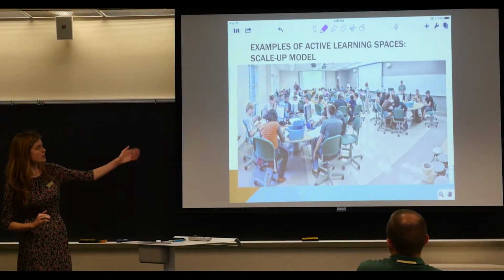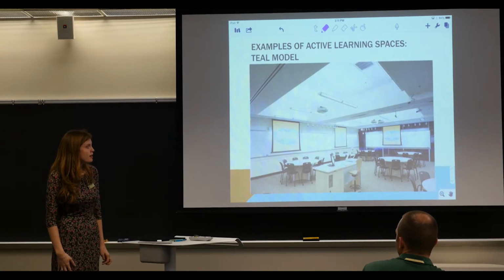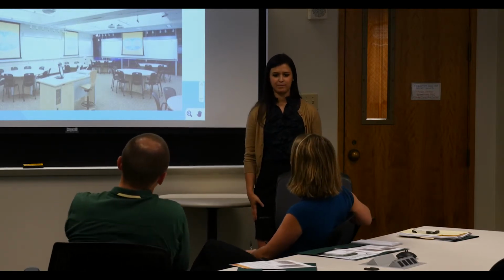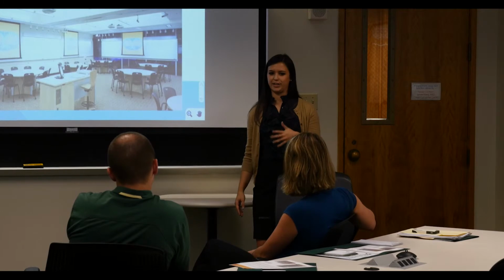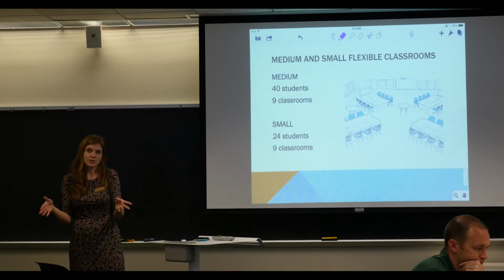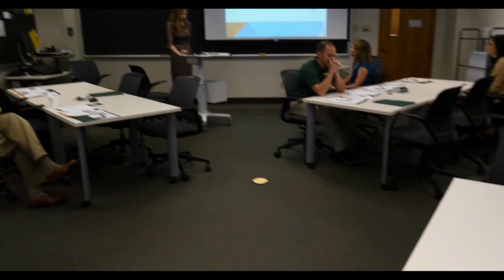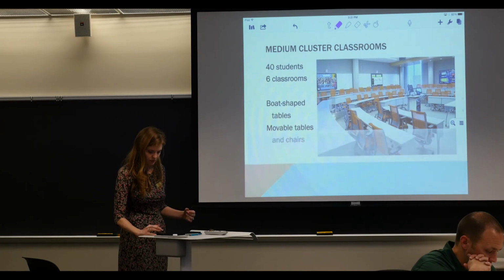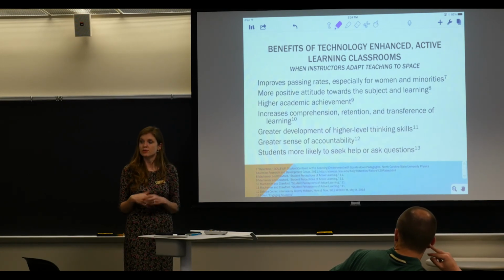Using Technology to Enhance Face-to-Face Interaction- Part 1